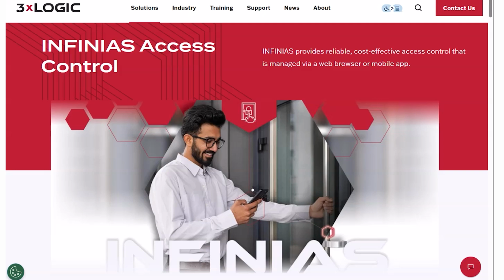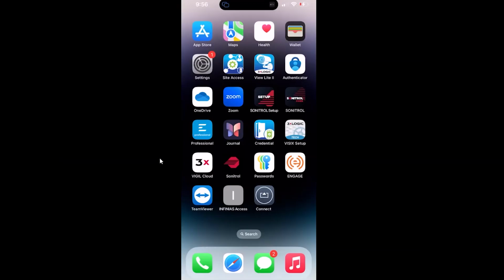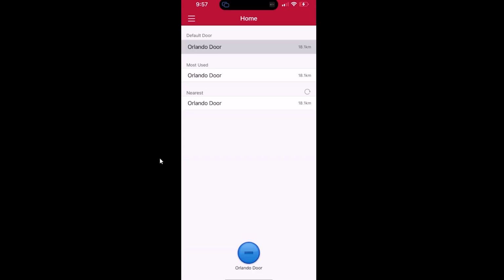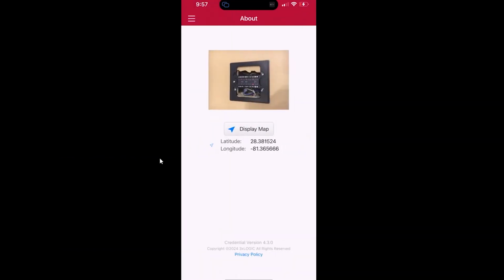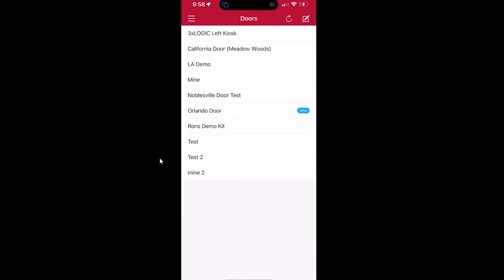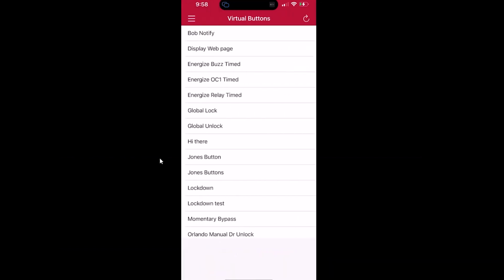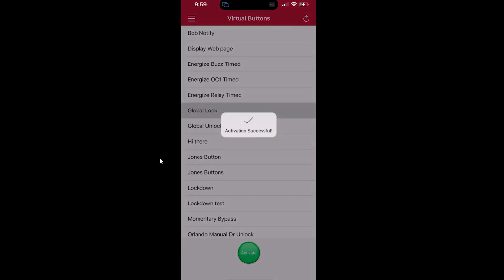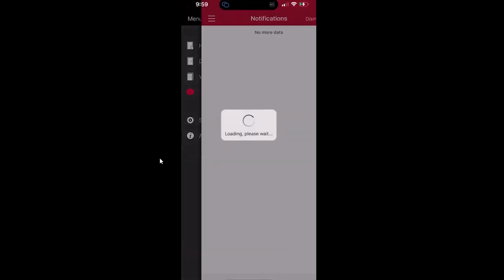3xLOGIC INFINIAS Mobile Credentials: Unlock Doors with Your Phone & Watch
Discover how 3xLOGIC’s INFINIAS platform transforms your smartphone and smartwatch into powerful access credentials—no physical card or reader needed! In this detailed tutorial, you’ll learn:

- App Installation: Download INFINIAS Mobile Credentials from the Apple App Store or Google Play.
- Two-Factor Authentication: Secure your credentials with phone unlock + app login.
- Geofencing: Define proximity (e.g. 12 ft) to doors for automatic badge presentation.
- Door Selection & Permissions: View your default and available doors; tap to unlock if authorized.
- Virtual Buttons: Trigger global lockdowns or unlock from your phone or watch.
- Wearable Support: Use Apple Watch or Google Wear OS for fingertip control.
- Push Notifications: Send real-time alerts to all mobile users for door status changes.

INFINIAS Mobile Credentials is part of 3xLOGIC’s full suite of access control and video security solutions, delivering seamless, software-based security for modern enterprises.

Follow Along
0:00  Hello & welcome to 3xLOGIC’s INFINIAS how‑to series
0:06  Overview of our two mobile apps—today: Mobile Credentials
0:12  Deep dive: what are software‑based credentials?
0:21  Live demo on iPhone (also available on Android)
0:34  Download from Apple App Store & Google Play
0:42  How it works: phone = badge—reader‑free, cloud‑powered
0:52  Two‑factor flow: unlock phone → open app → tap door
1:03  Geo‑fencing: define a 12 ft+ perimeter for badge validity
1:11  Role‑based permissions—same rights as cards/fobs
1:38  Virtual buttons for global lockdown/unlock
2:00  Apple Watch & Wear OS support
2:24  Push notifications: broadcast alerts to all users
2:47  Contact & resources: website, inside sales, RSM map
3:04  Thanks for watching—stay tuned for more INFINIAS tips!

About 3xLOGIC
3xLOGIC is a leader in security hardware, software, and cloud solutions. We go beyond security by turning data into actionable insights that drive visibility and real business value.